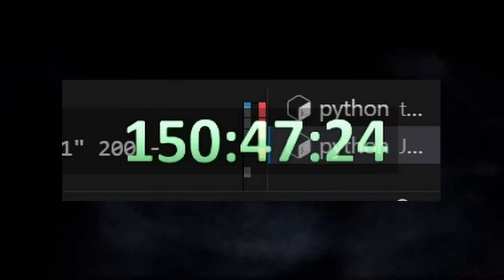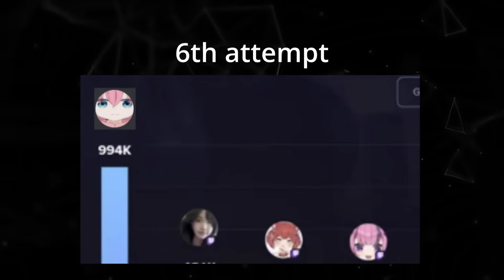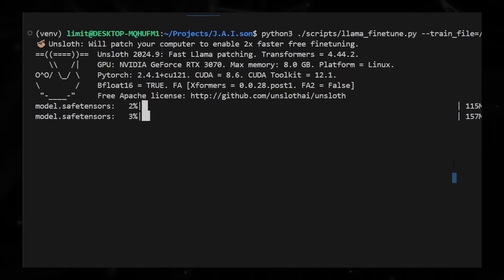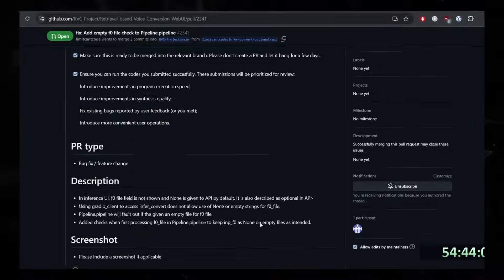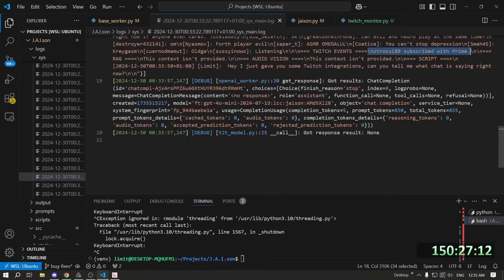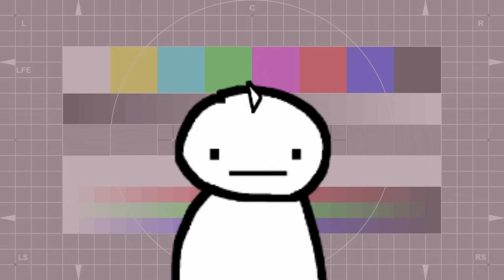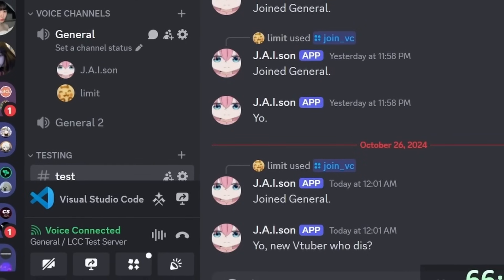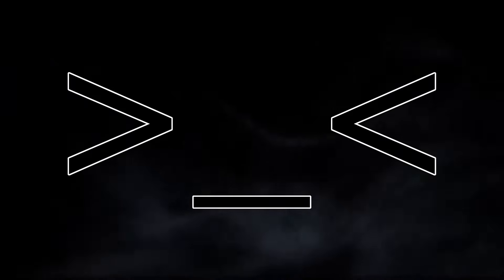I spent 151 HOURS making an AI VTuber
Limit finally finishes his AI VTuber prototype for Project J.A.I.son

[Socials if you want to reach out]